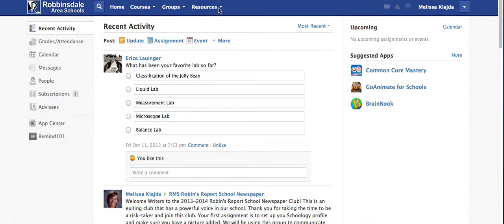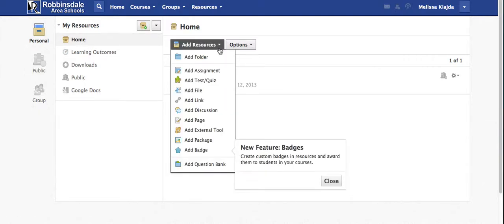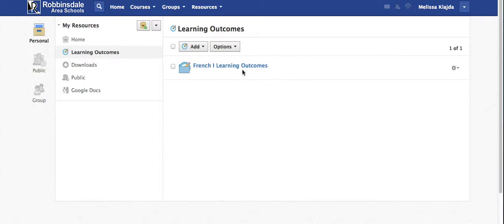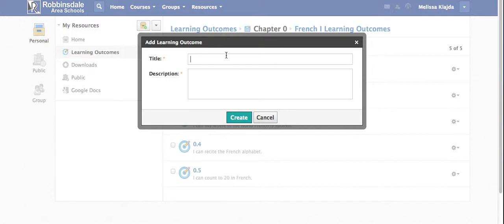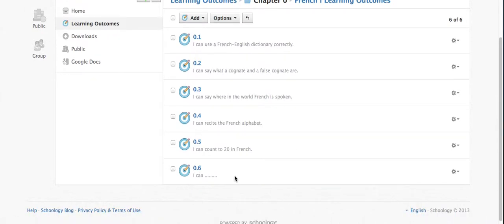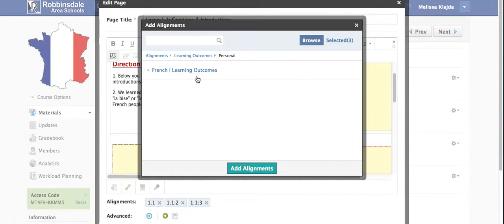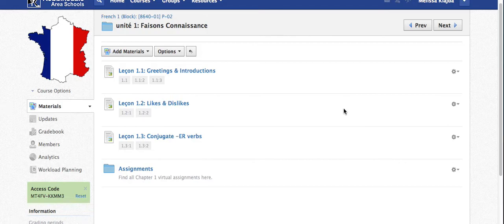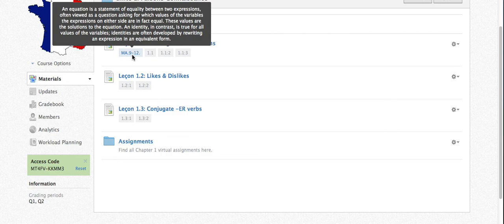How to Add Learning Outcomes in Schoology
Video tutorial on how to add your own personal learning outcomes (learning targets) in the personal RESOURCES section of Schoology. After viewing, you will know how to make learning visible for your students.